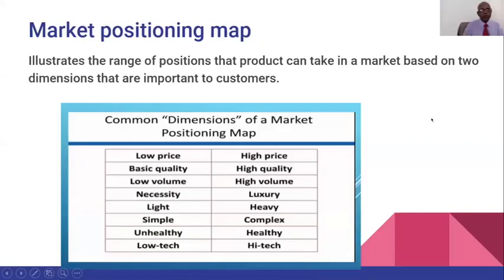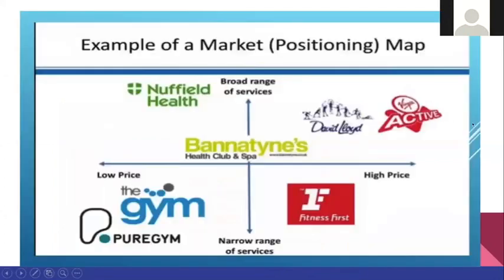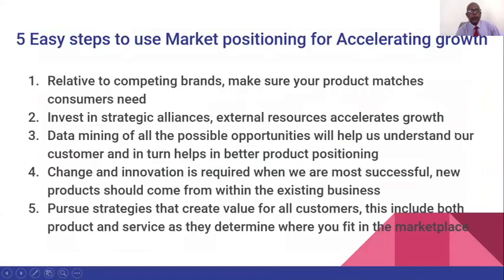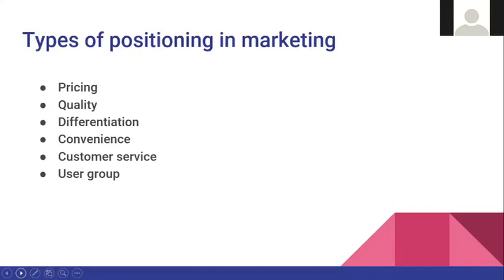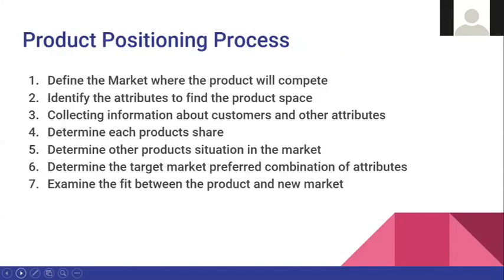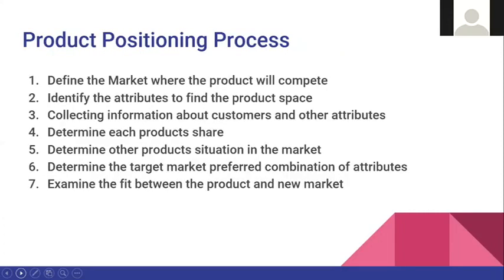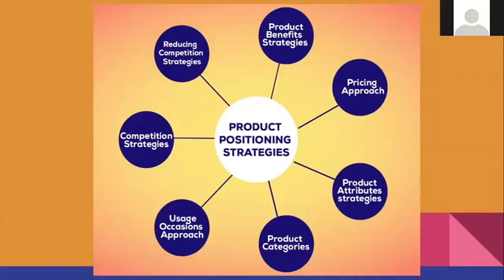PRODUCT POSITIONING: A Presentation by PGDM (ABM) Students of MANAGE, Hyderabad.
This topic of “Product Positioning is beautifully dealt with by the students. Their presentation covered the topic very systematically. What is product positioning? How do you position a product in the mind of your customer? How do you want your customers to remember your product? These days, the marketing companies are trying to take a place not only in the heart and mind of the customers but also in the spirit of their customers. Please take a look at the presentation done by the students and leave your comments on it.

Siva
B Sivaprasad Ph.D. (Agri)
Trainer, Author & Motivational Speaker